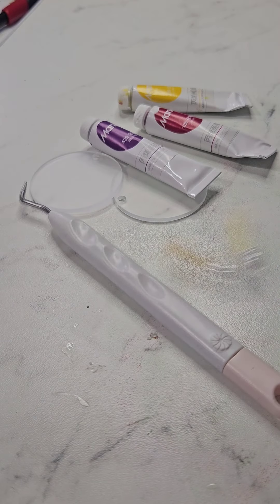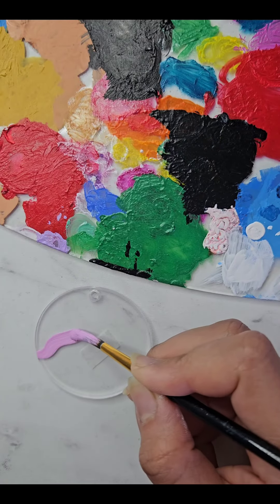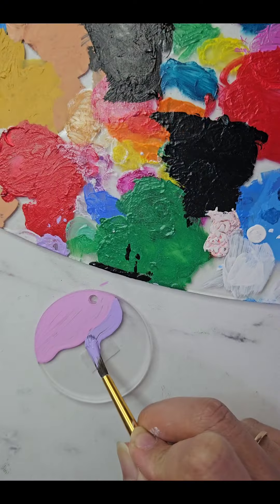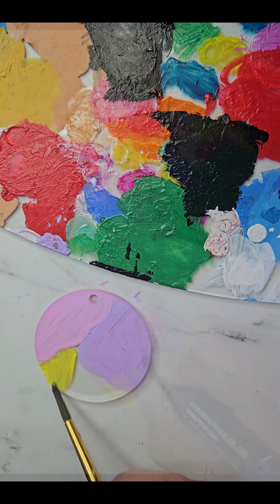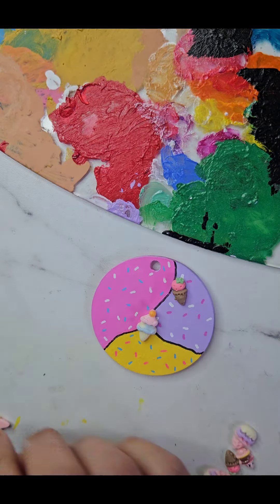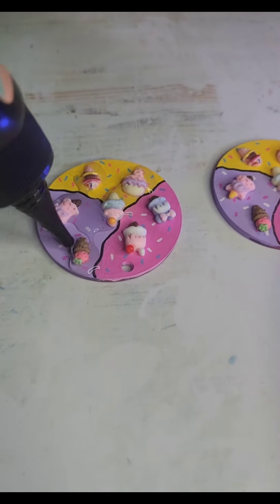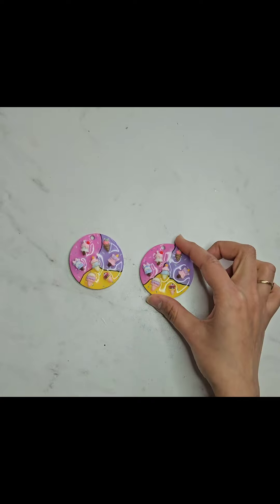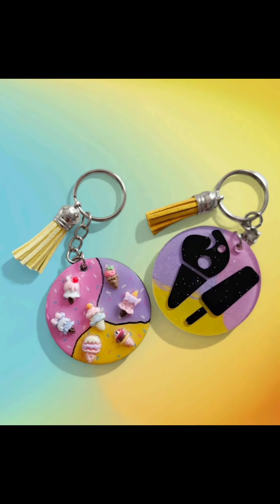How to make cute ice cream acrylic resin keychian | cricut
Musician: Rook1e